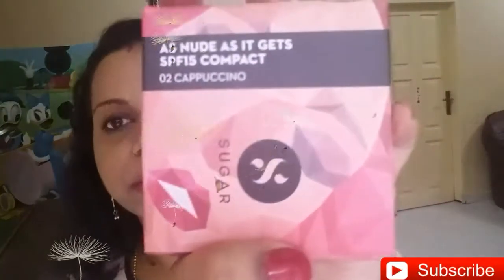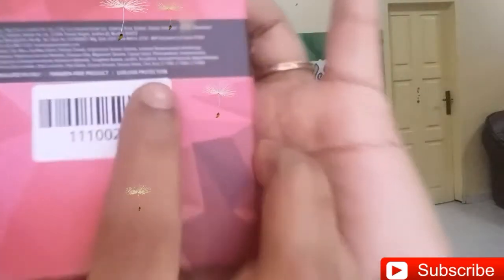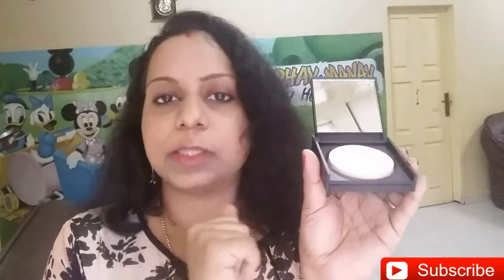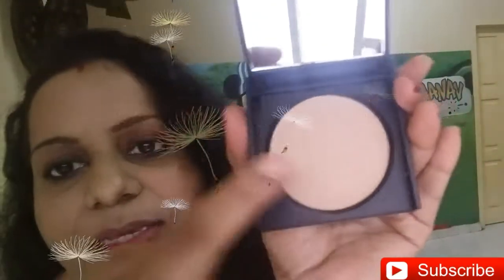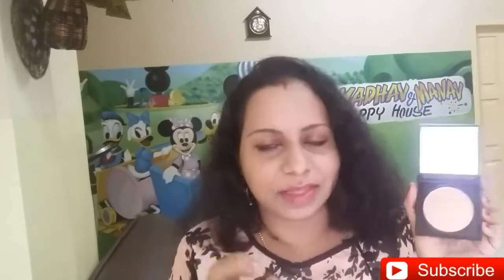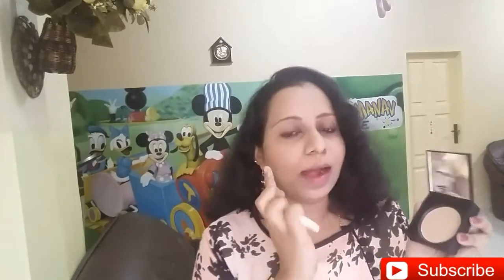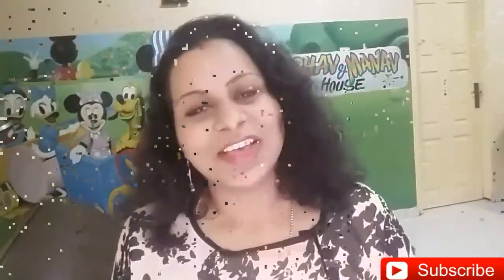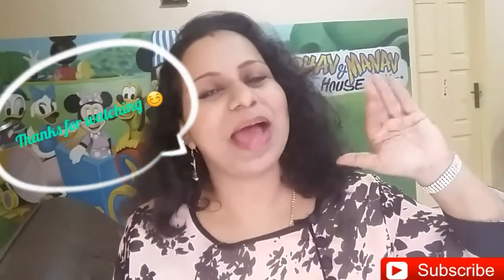My favourite make up touch up😀 honest Review